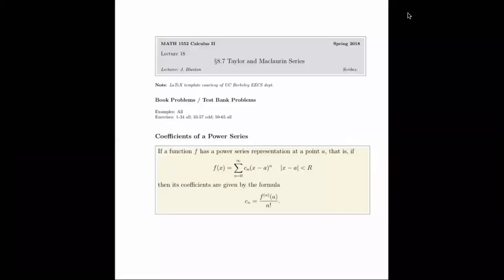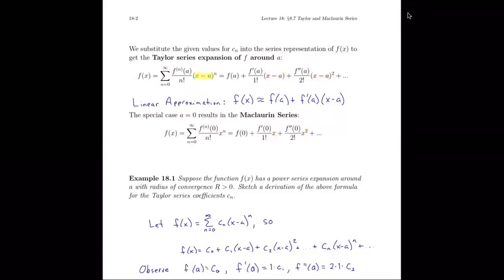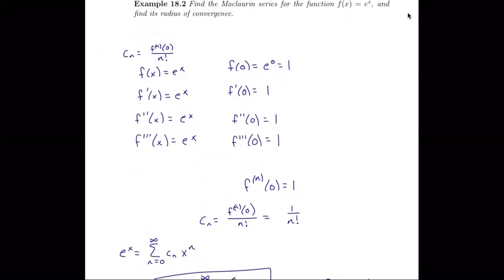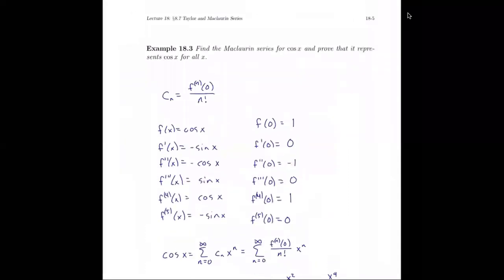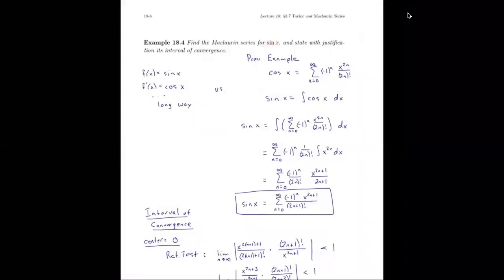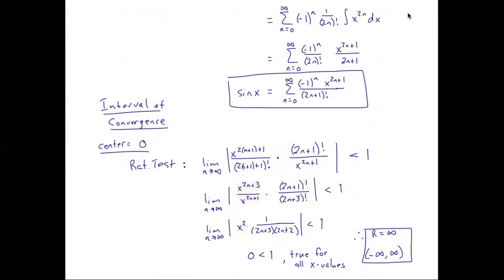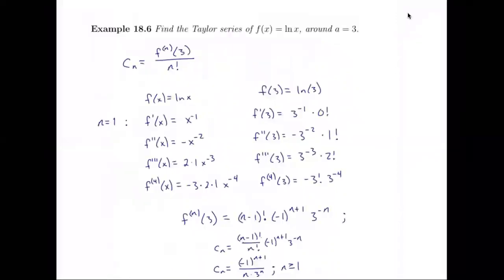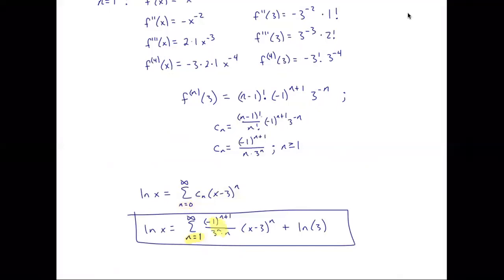8.7 Taylor and Maclaurin Series, 1 of 2